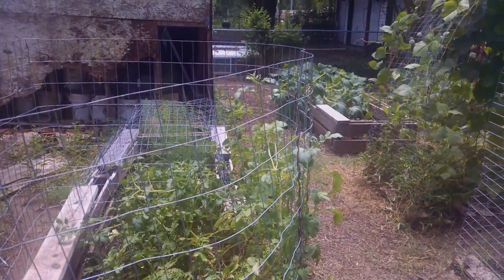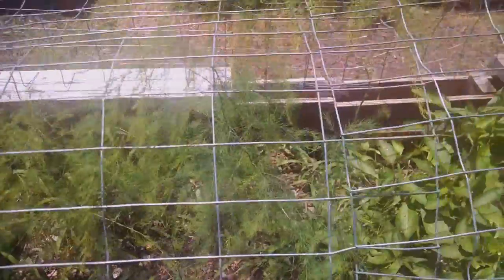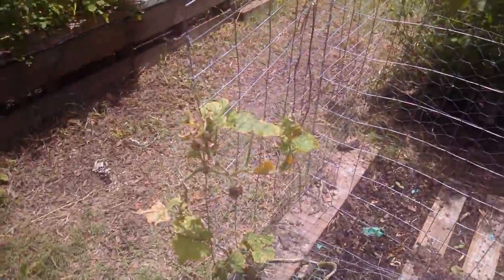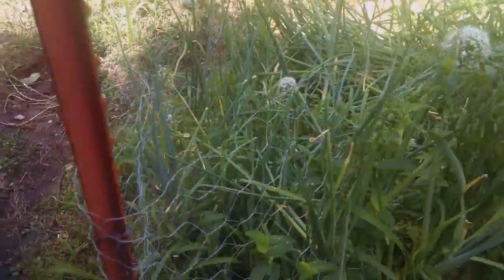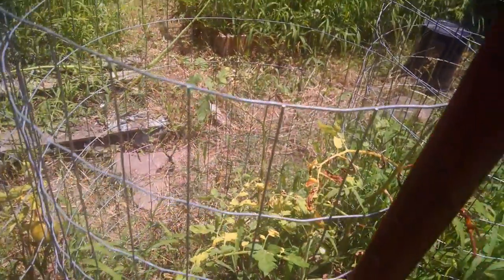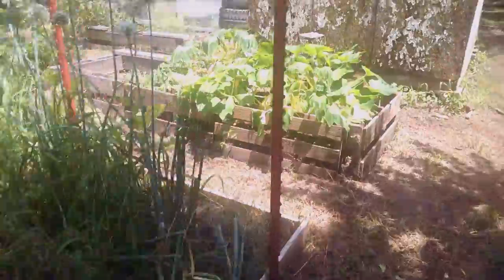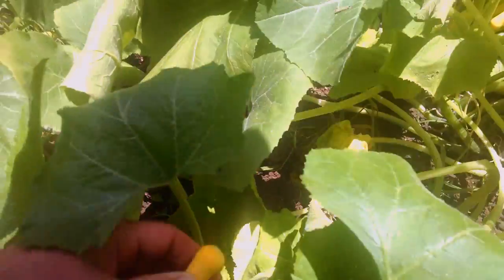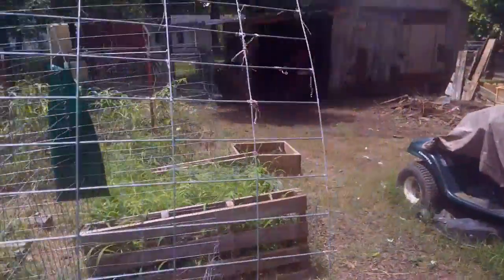The garden after the rain update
Just a walk through about the garden. How well the Hugelkultur is working and some things that you would need to do before planting in a Hugelkultur bed and a look at how thing are going.